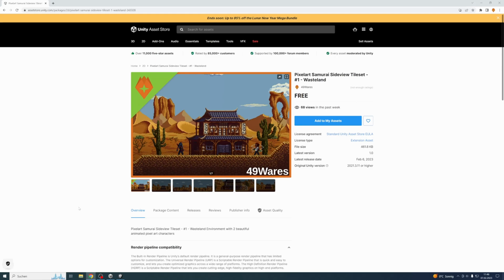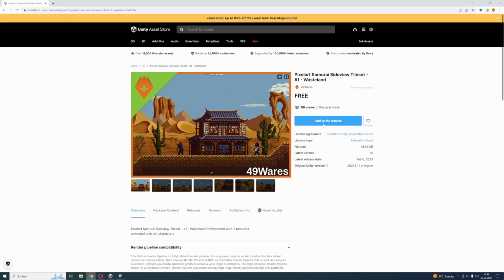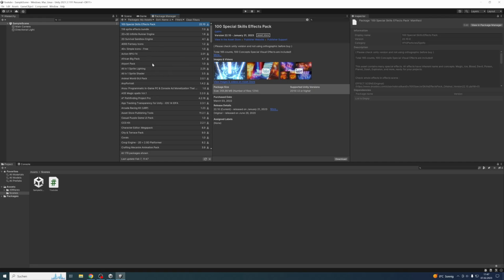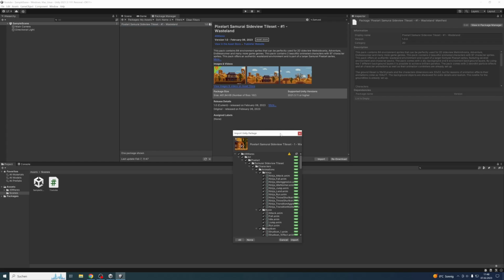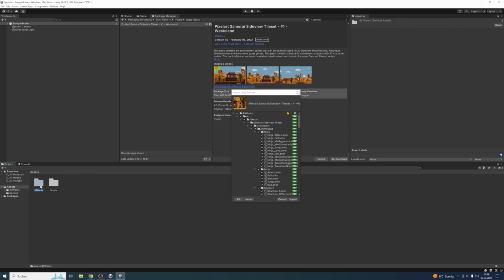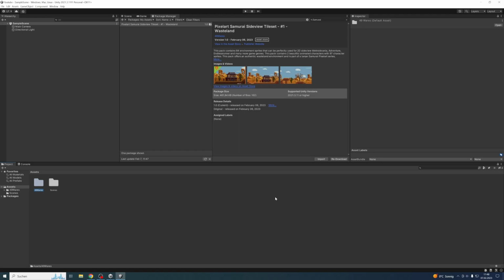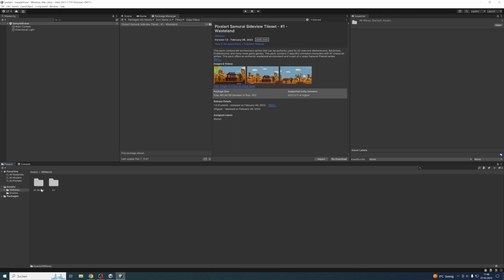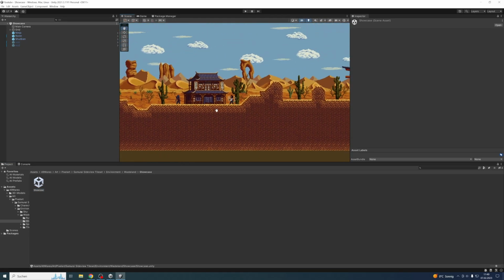How to import assets into Unity from Asset Store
In this video i will show you how to import Unity assets from Asset Store. I will answer questions about the Unity Asset Store and to be able to show you how to import assets into Unity from Asset Store i will also need to show you how to use the unity package manager.